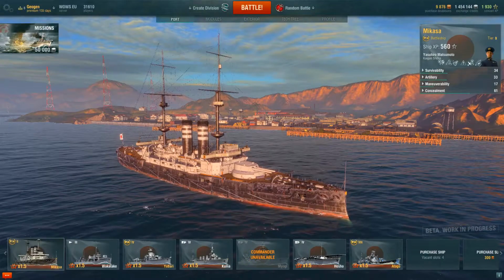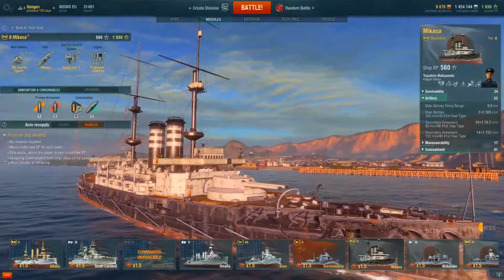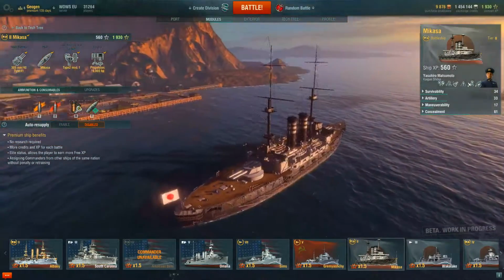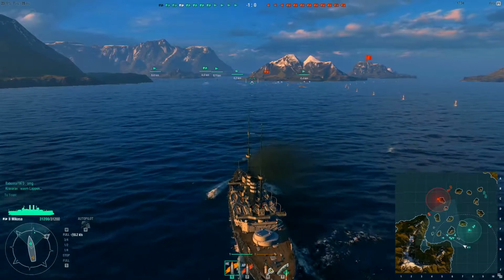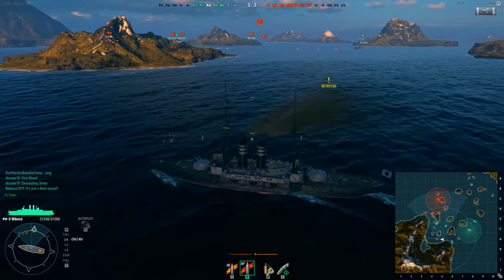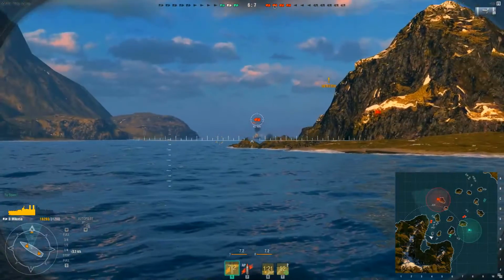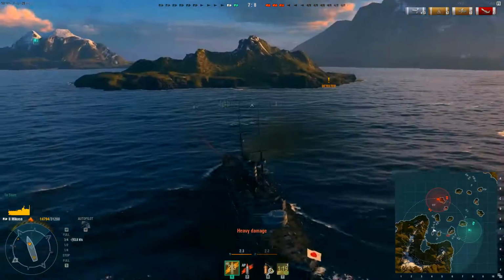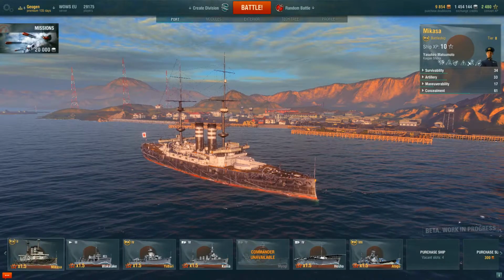||World of Warships|| - Mikasa Review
Today I'm taking a look at the new tier 2 premium Japanese Battleship the Mikasa - Stick around for an overview of its statistics and features accompanied by gameplay and honest opinions about the strengths and weaknesses of this vessel!

As always comments and likes are very much welcome and appreciated!

What is World of Warships?

World of Warships is a Massive Multiplayer Online Experience that puts you at the helm of warships ranging from nimble destroyers to multi-ton juggernauts, and in the heart of fast-paced sea battles of the first half on the 20th Century!

Learn the strategies and tactic subtleties of war at sea to achieve victory!

From angling your vessel for the perfect broadside to launching a fast flanking attack with torpedoes, or engaging a battered enemy in an intense one on one duel – Nothing happens the same way twice, and each tactic has its own rewards.

Look forward to a large array of warships and game styles to choose from; struggling for air supremacy with Carriers –,  holding the line with Battleships and Heavy Cruisers, and screaming down the enemy battle-line with Light cruisers and Fast Destroyers